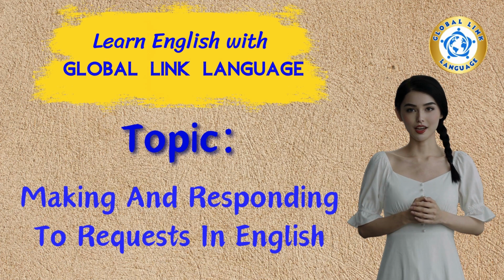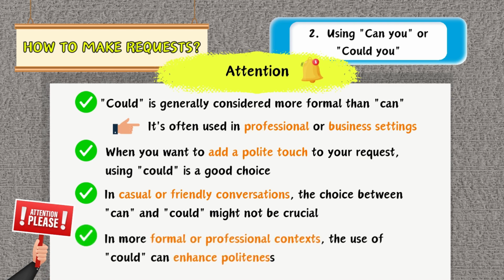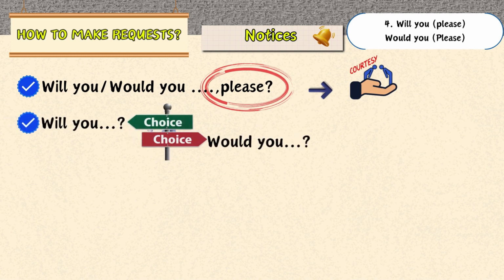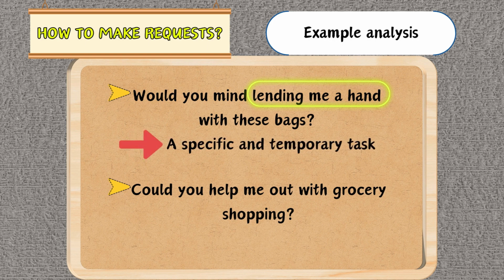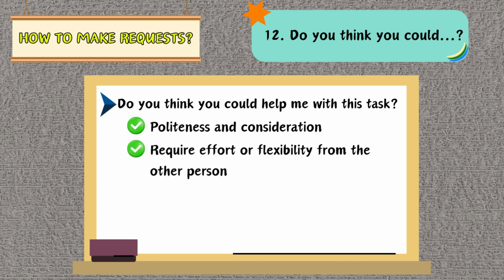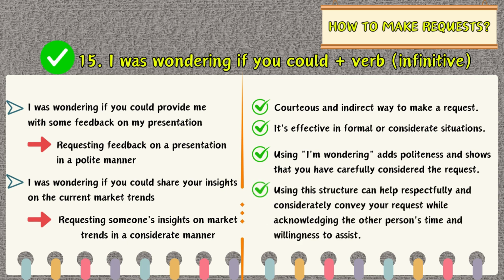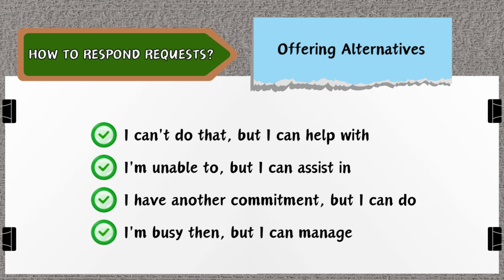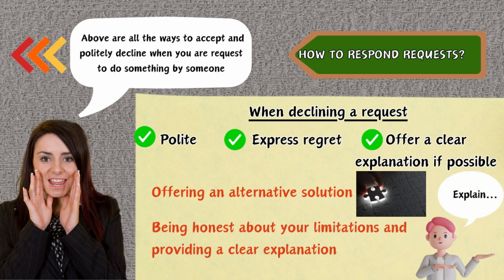Requesting in English | 15 Ways To Help You Master Requesting in English And How To Reply.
📣📣📣You will become proficient in English naturally without any pressure
💥💥💥The Secret to Understanding Any Content in English and Quickly Mastering Listening and Speaking Skills 🌟🌟🌟

🌟1. Pre-understand the Entire Video Content Before Listening:
 It can be done by turning on English subtitles or even translating it into your native language.
(This helps you understand what the video is about. Your brain will form concepts that are presented in the video.)
🌟🌟2. Watch the Video with English Subtitles:
(This helps you learn how to express the thoughts in your head in English.)
🌟🌟🌟3. Repeatedly Watch the Video, Following Along:
Watch the video multiple times and follow along with the video.

📣In today's tutorial, we delve into the nuanced world of making requests in English, presenting 15 indispensable methods to enhance your proficiency and confidence. Whether you're engaging in everyday conversations, navigating professional environments, or seeking to improve your English speaking practice, mastering the art of requesting is key to effective communication.

Making requests in English can be daunting, especially for non-native speakers. Our carefully curated guide not only breaks down various requesting techniques but also offers practical examples and detailed notes on when and how to use each method. From polite inquiries to formal appeals, you'll learn to communicate your needs clearly and respectfully, across any context.

🔹 What You'll Learn:

Foundations of Making Requests: Understand the basics of request-making, including the importance of tone, politeness, and context.
15 Ways to Request in English: Explore a variety of strategies, from indirect questions to modal verbs, ensuring you're equipped for any situation.
Replying to Requests: Master the art of responding to requests with tact and diplomacy, whether you're granting, denying, or negotiating them.
Practice Scenarios: Engage with real-life scenarios that allow you to apply what you've learned, enhancing your English speaking practice.
This video is designed for English learners of all levels who wish to improve their communication skills, particularly in making and responding to requests. Whether you're a student, a professional, or someone looking to polish their English for daily interactions, you'll find valuable insights and techniques to apply in your journey towards English mastery.

Your feedback helps us create content that best serves your learning needs.

Remember, practice makes perfect. Implement these techniques in your daily English speaking practice, and watch your confidence soar. Happy learning!